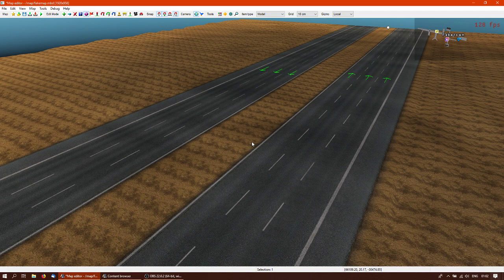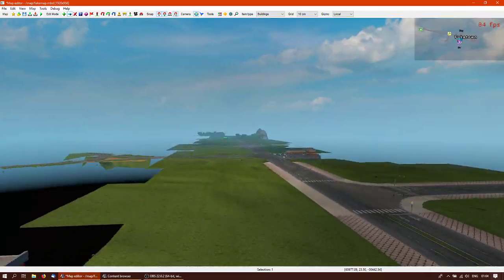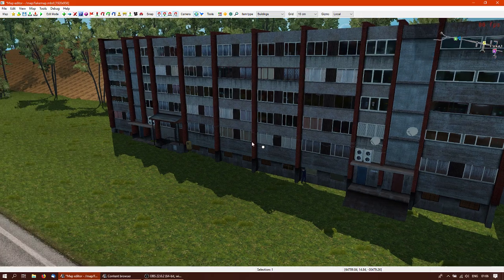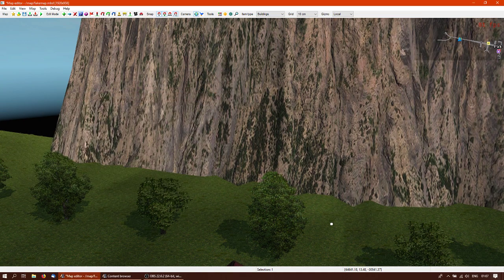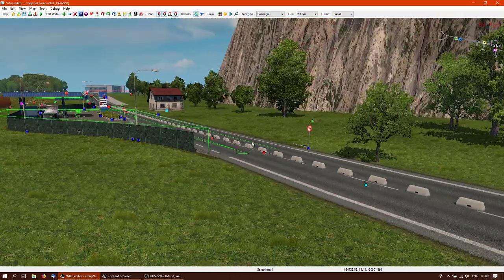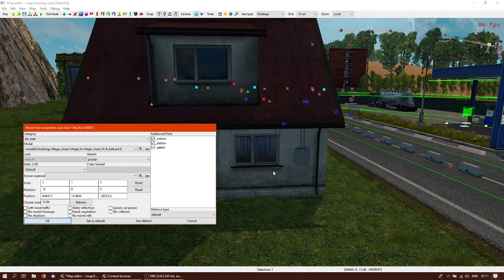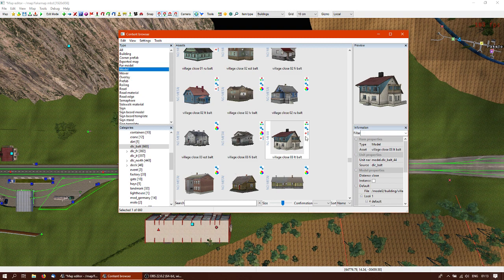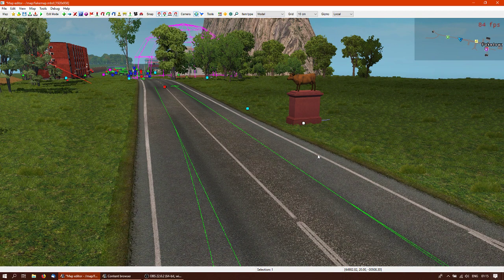ETS2 Map Editor ep.8 - Models and DLC's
Basic control and options in model placements.
 All tutorials and help/info in this Forum topic